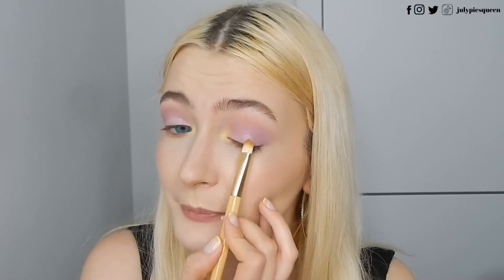HUDA BEAUTY PASTELS ROSE OBSESSIONS PALETTE ft. FULL SWATCHES (2021)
julypiesqueen x